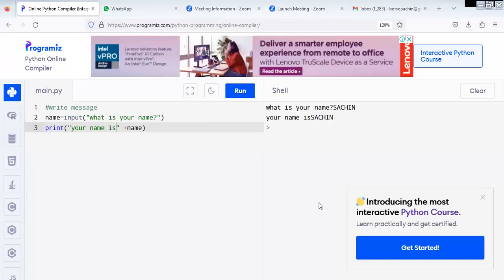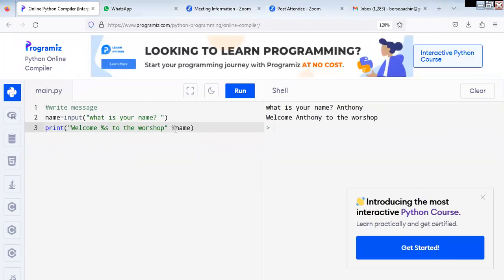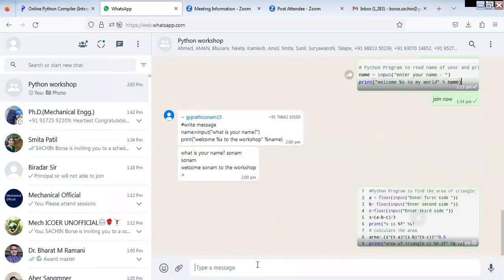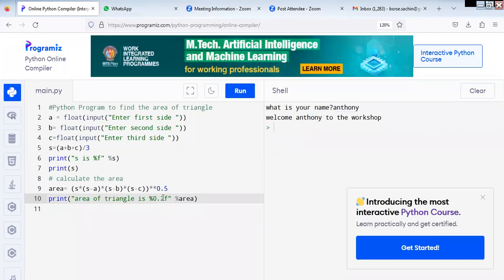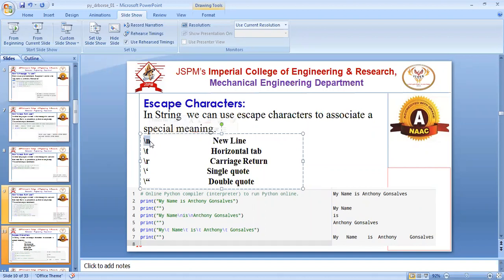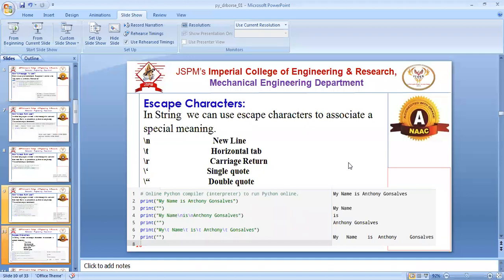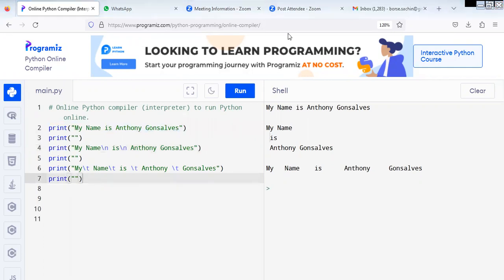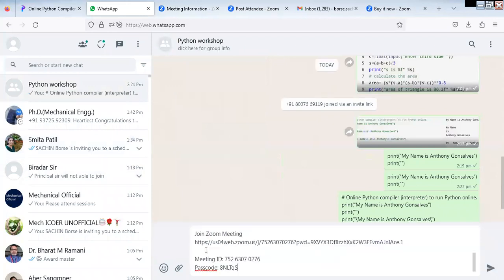python day1 s2